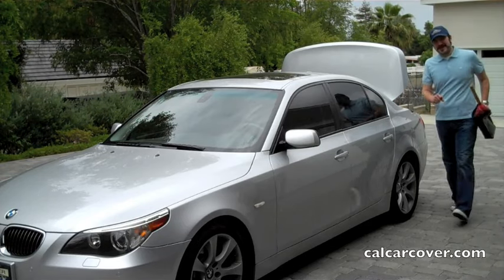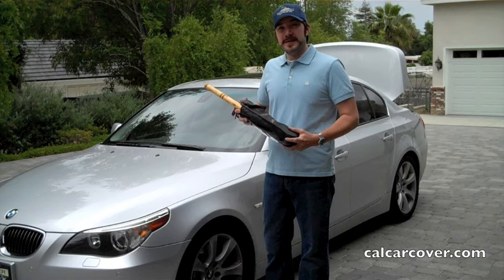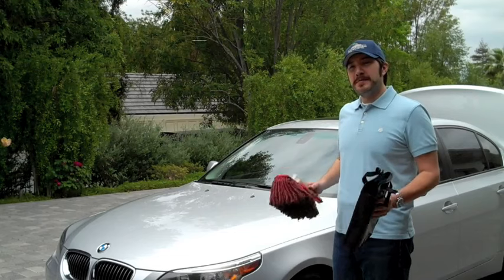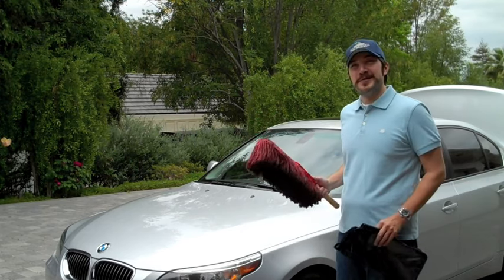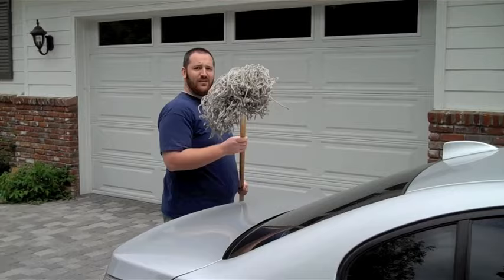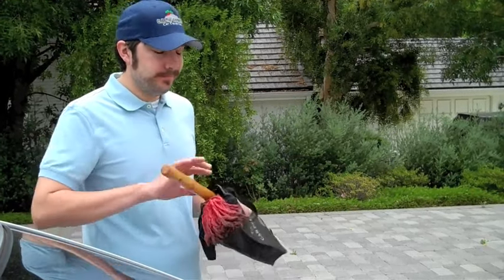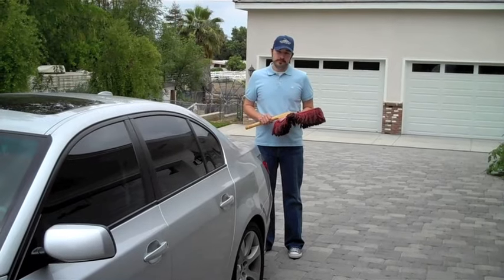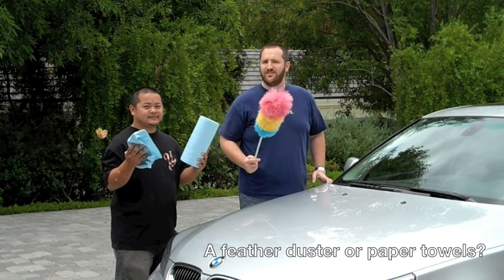What Can I Use to Dust My Car? The California Car Duster! Funny (2009)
Tired of having a dusty car the day after a $30 visit to the car wash? Use the California Car Duster in between washes to prolong your vehicle's clean appearance. Still not sure which product is the best for dusting your vehicle? Check out this short video.